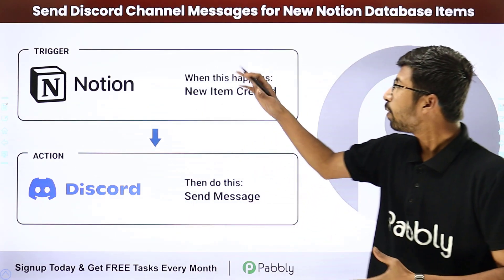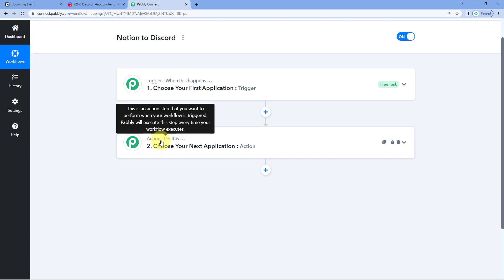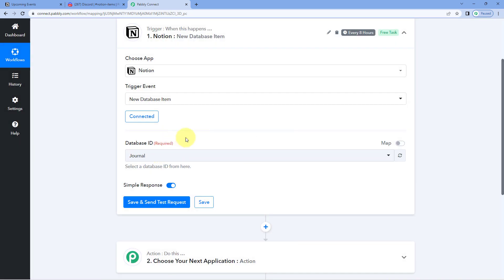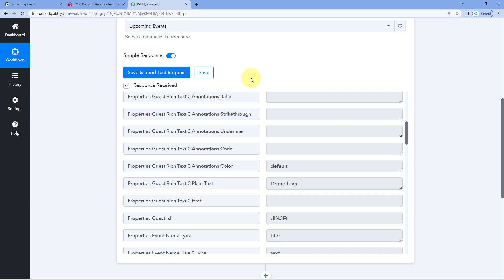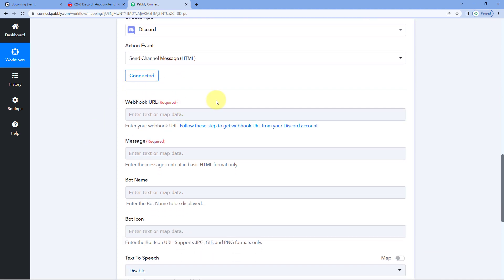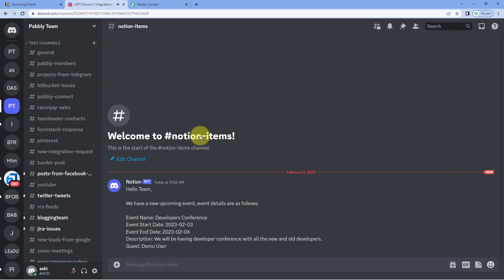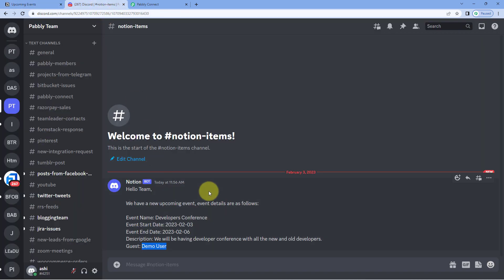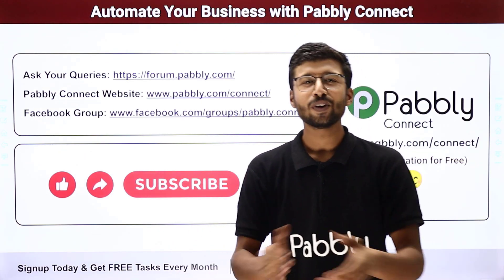How to Send Discord Channel Messages for New Notion Database Items - Notion Discord Integration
If you're looking for an easy way to stay on top of updates in your Notion database, this video will show you how to use Pabbly Connect to send Discord channel messages for new items added to your Notion database. We'll go over how to set up the integration and configure it to your liking. Plus, we'll cover how to test it and make sure it's working correctly. In no time, you'll be able to stay up-to-date on new Notion database entries in your Discord channels.